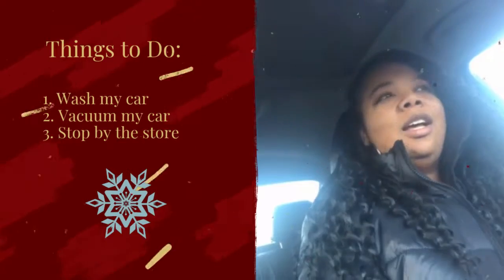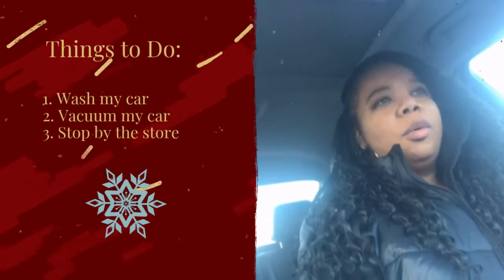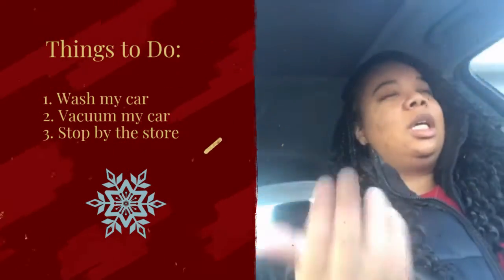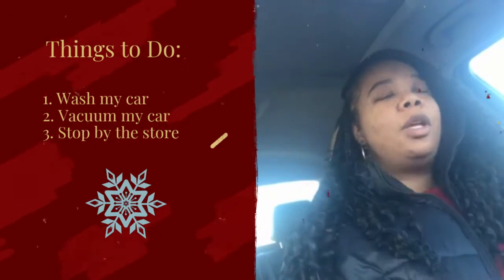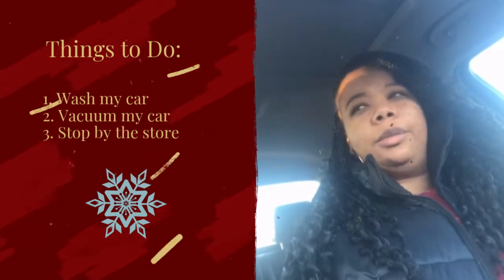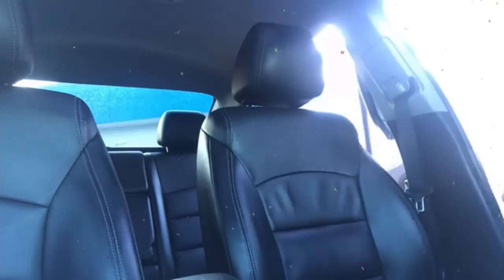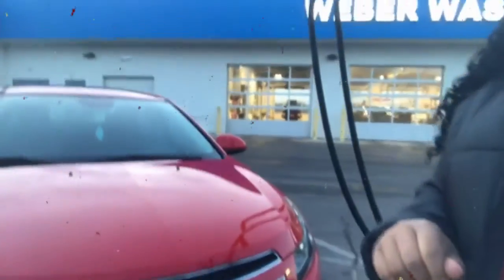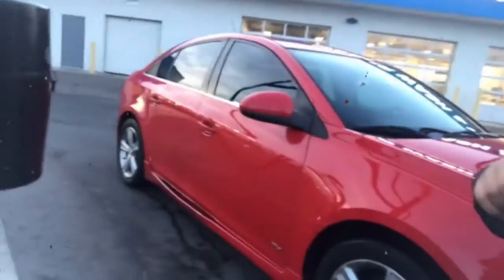Vlogmas 2020 | Day Two | Car Washed + Vacuumed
Businesses mentioned in the Video:
Weber Chevrolet- Columbia, IL